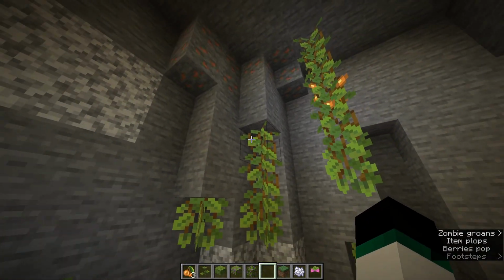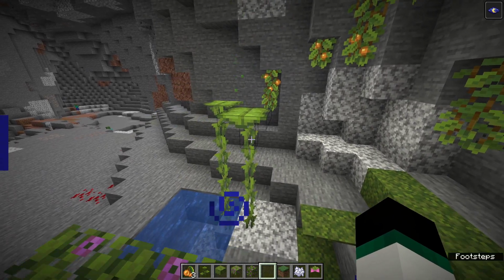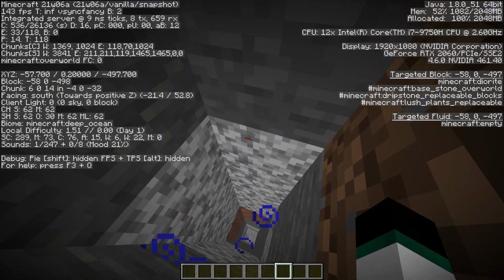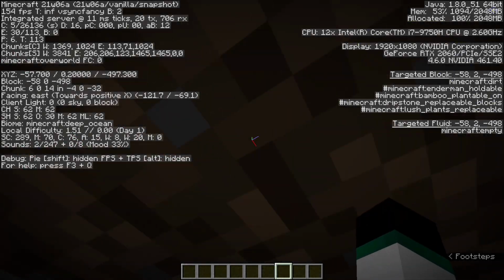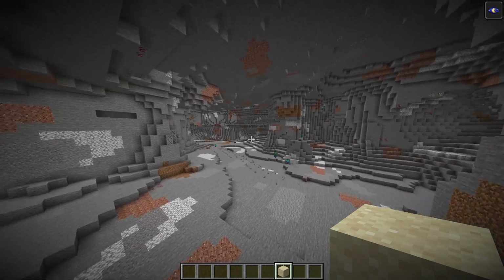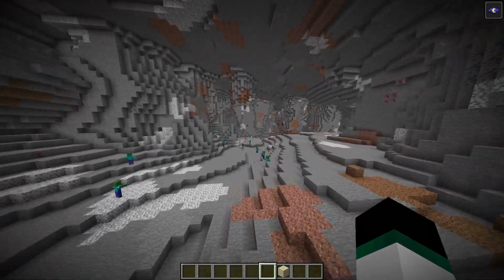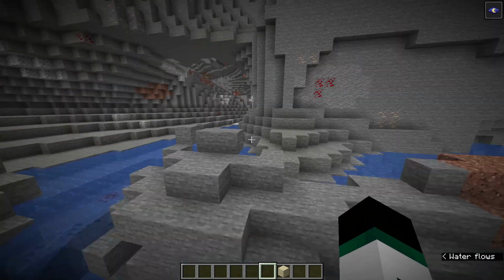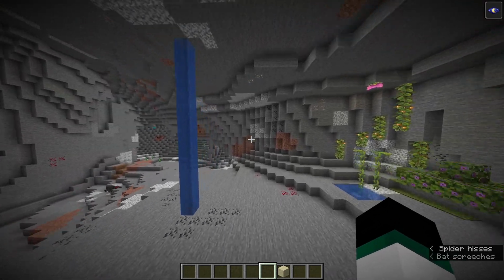New Minecraft Caves are here | Snapshot 21w06a (1.17 - Caves and Cliffs)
The latest Minecraft 1.17 snapshot adds INCREASED MINECRAFT WORLD HEIGHT and new cave generation and lush cave biomes